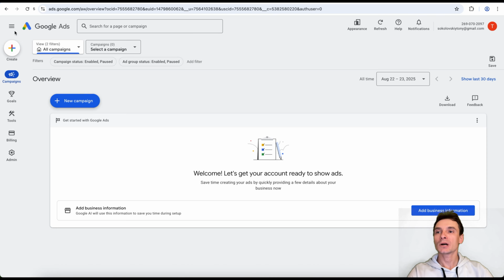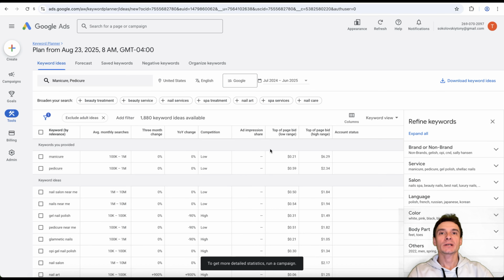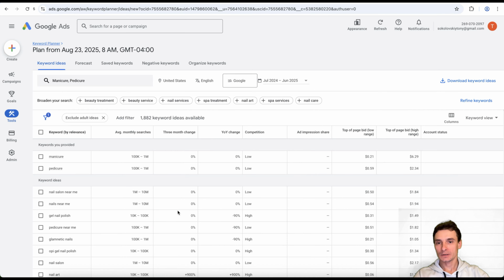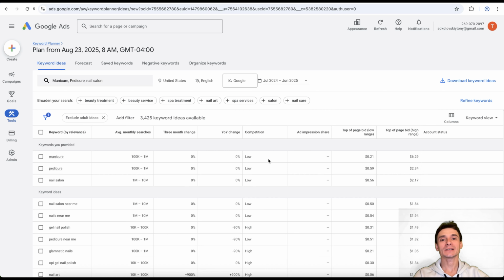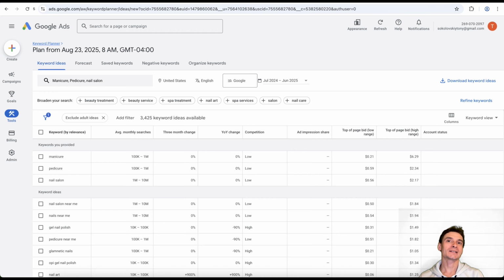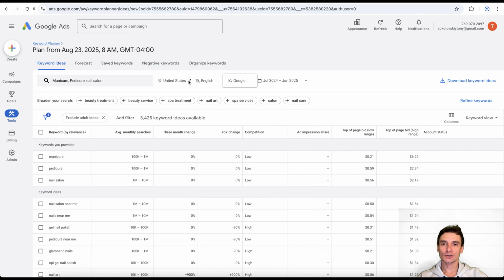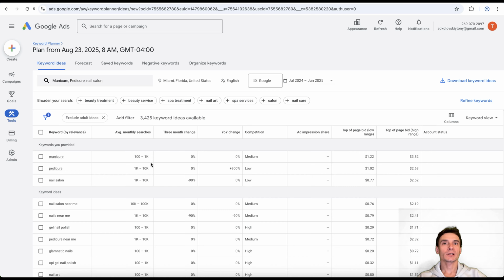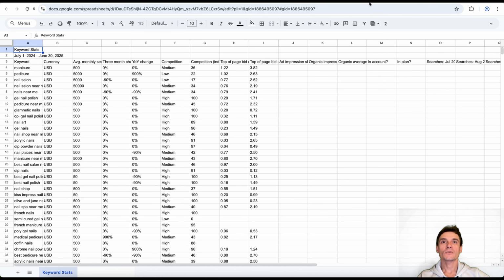🔥 How to Do Google Ads Keyword Research 🚀 How to Use Google Keyword Planner Like a Pro